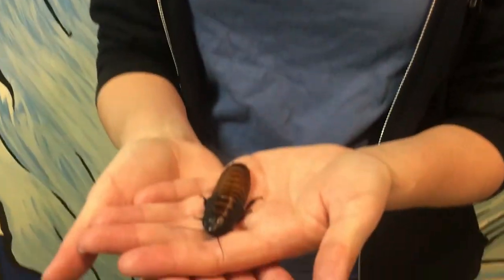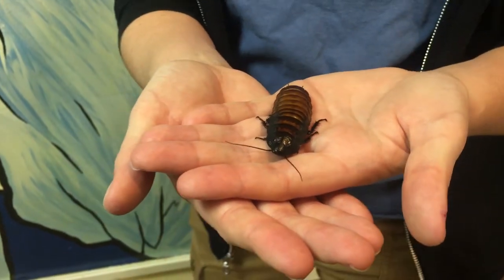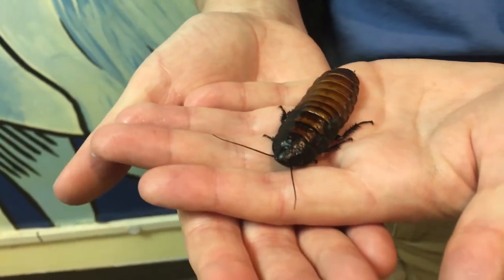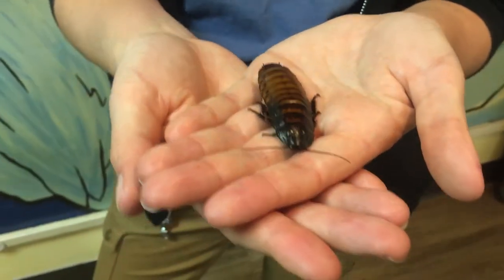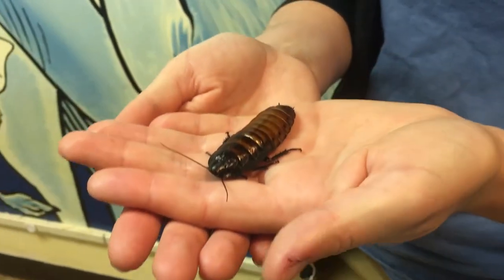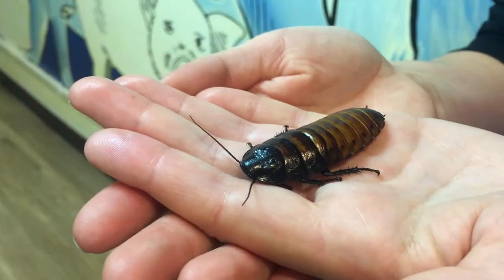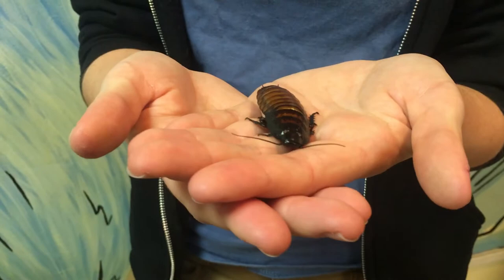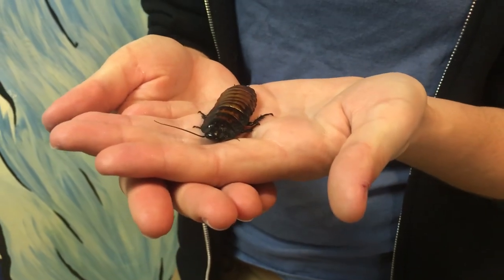Learn About the Exotic Madagascar Hissing Cockroach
This species of cockroach is found only on the island of Madagascar, where it plays a crucial role in the island’s ecosystem. These insects have adapted to their environment by utilizing both camouflage and their signature hissing sound!